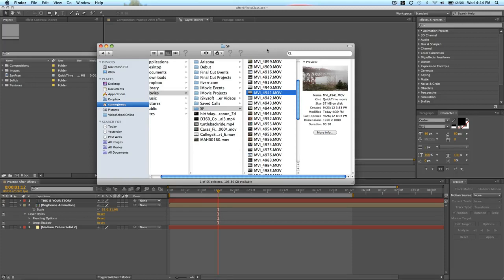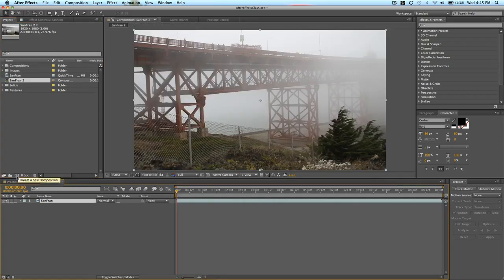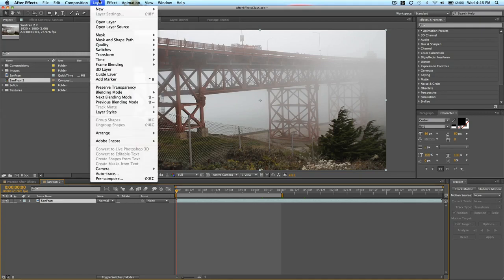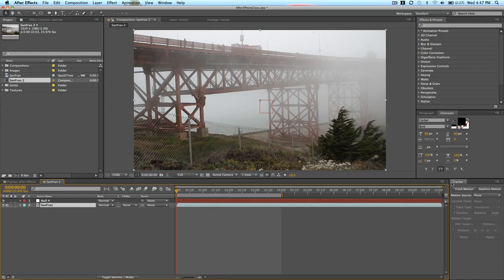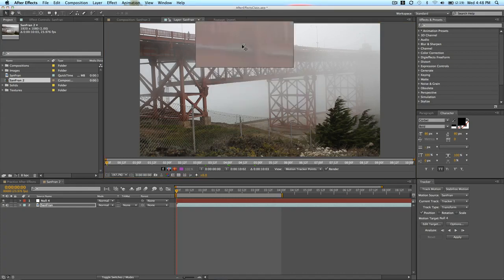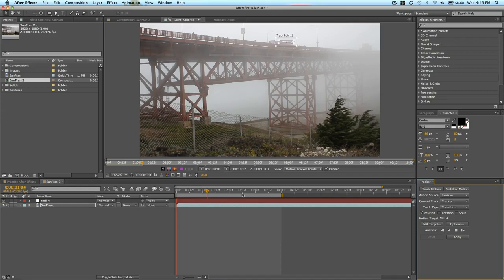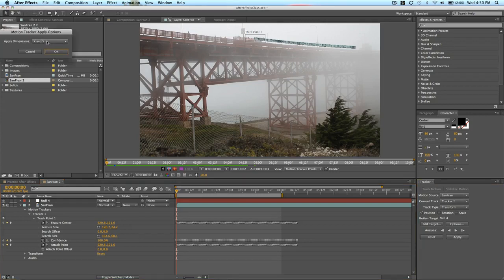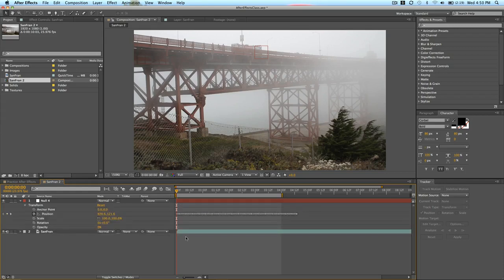Motion Track Objects in After Effects Tutorial – Step by Step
Learn how to motion track a moving object in After Effects, tracking a bus in a video clip so you can attach text or graphics that follow it as it moves. This step-by-step lesson is for motion graphics learners adding tracking to real footage.